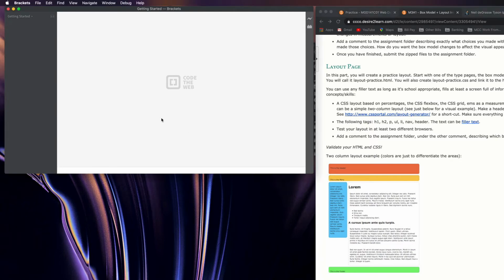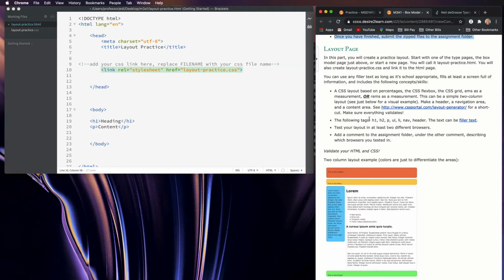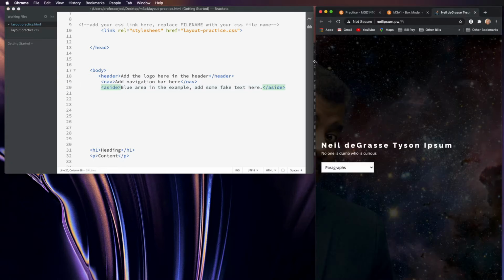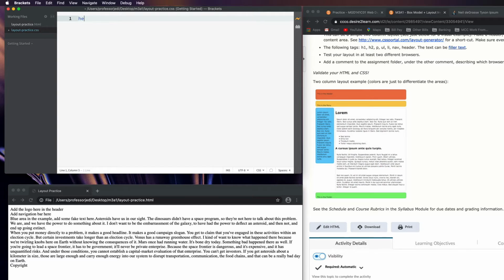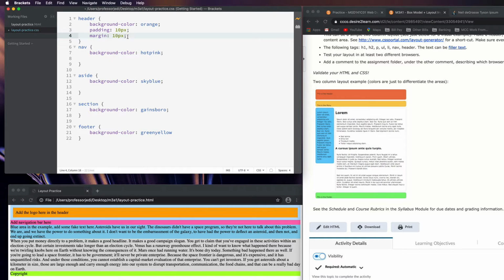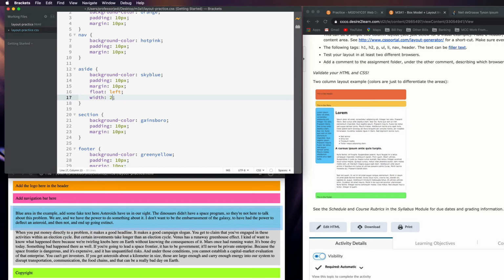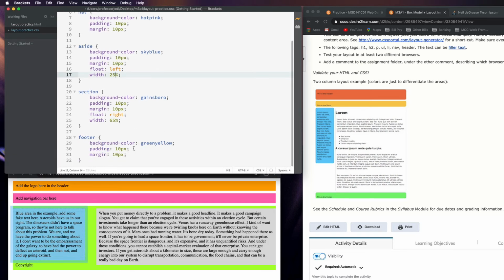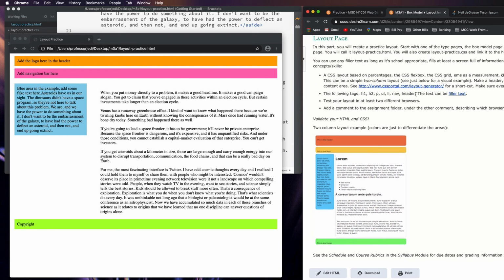MGD 141 - Basic Layout Demo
Learn how to layout a basic, simple site with HTML and CSS